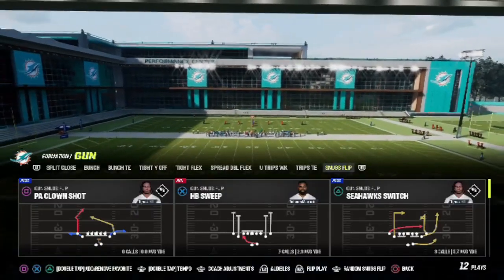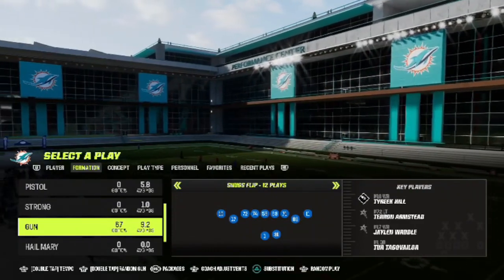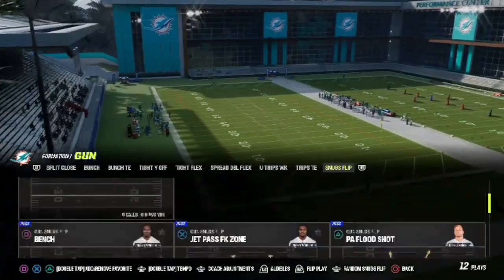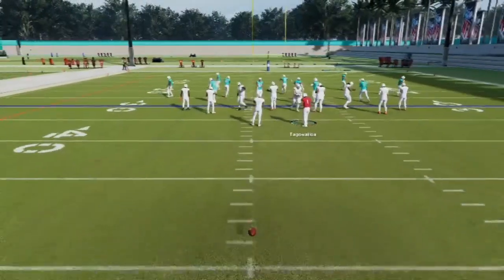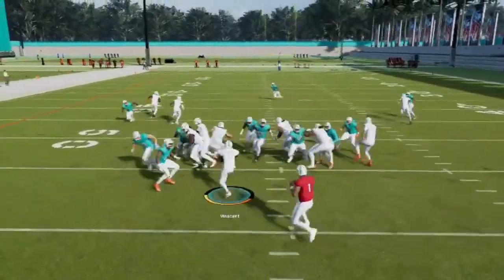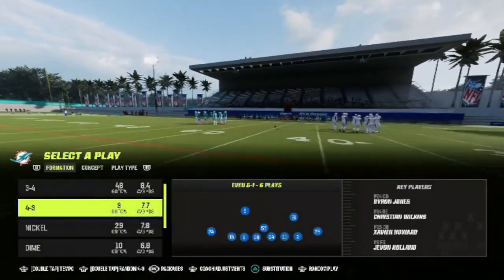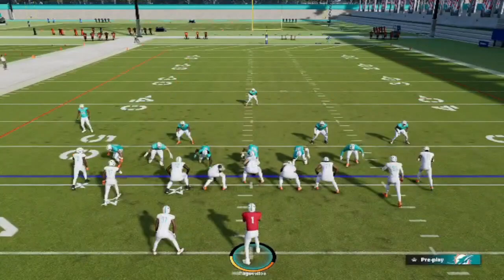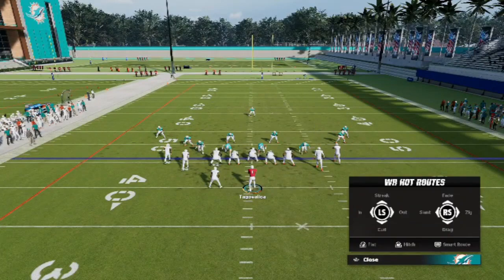WIN GAMES WITH THIS OFFENSE MADDEN 23